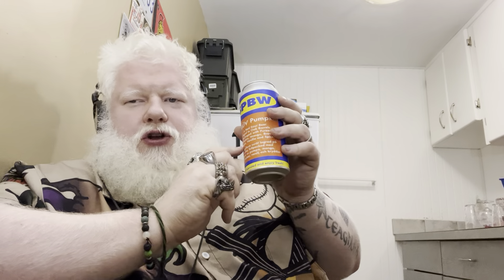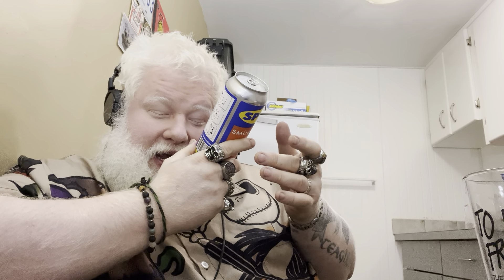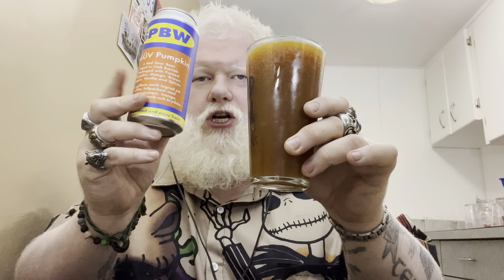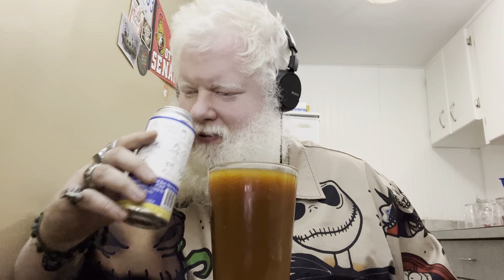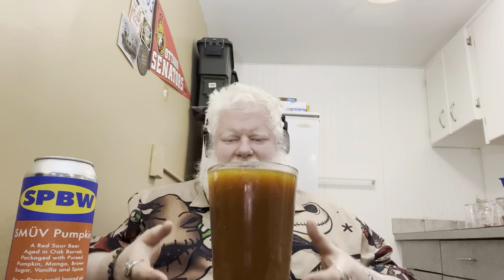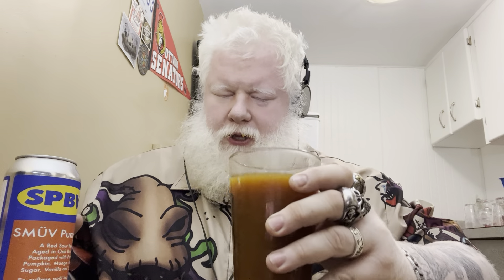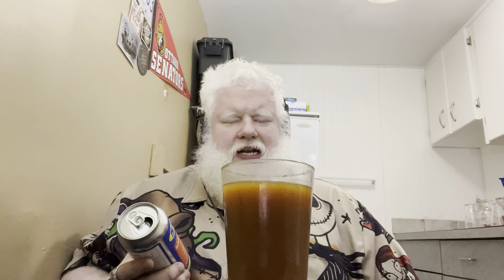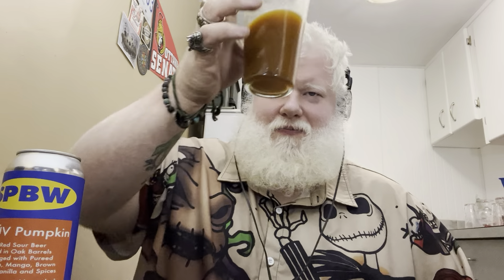Small Pony Barrel Works Smuv Pumpkin : Albino Rhino Beer Review